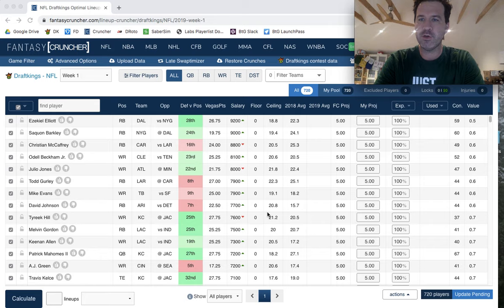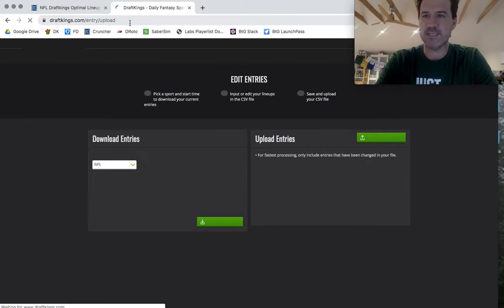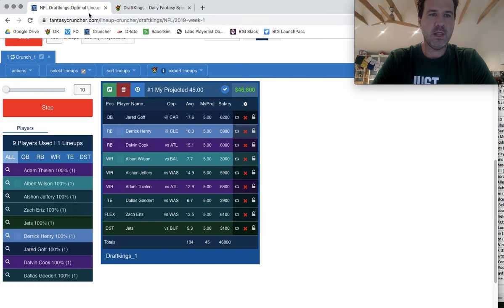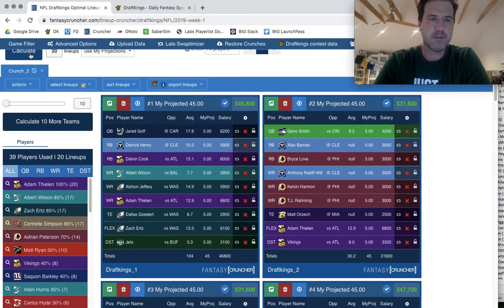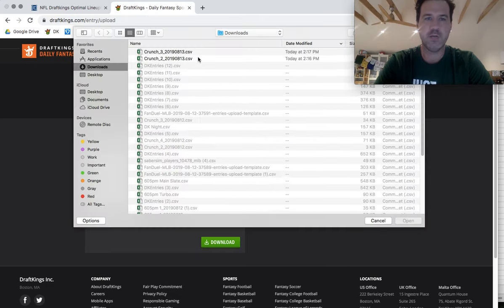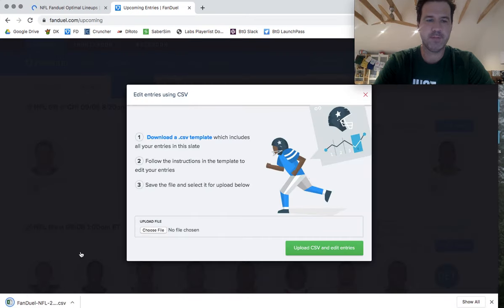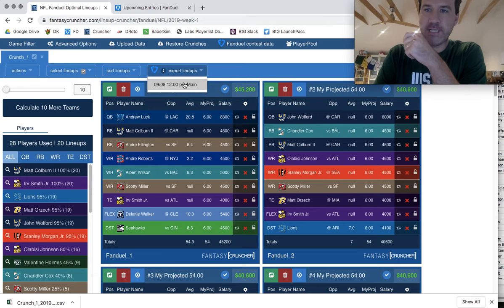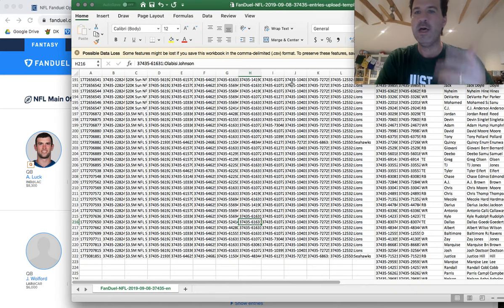Bridge the Gap DFS: Uploading NFL DFS Lineups from FantasyCruncher to DraftKings & FanDuel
We’re kicking off our NFL DFS content with some basics. A lot of you will be entering tournament with the mass-multi entry strategy (MME) for the 1st time this season.

Here’s a walkthrough of how to download your lineups from FantasyCruncher and upload them to DraftKings and FanDuel.